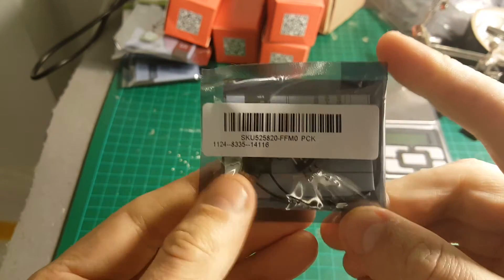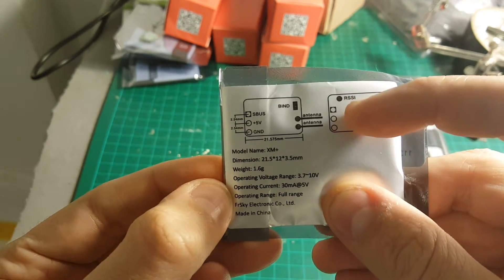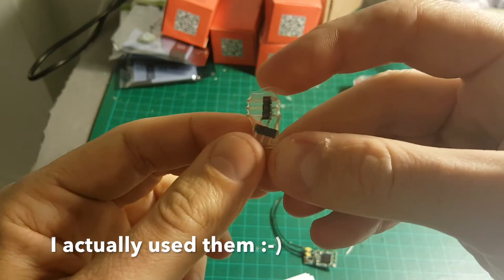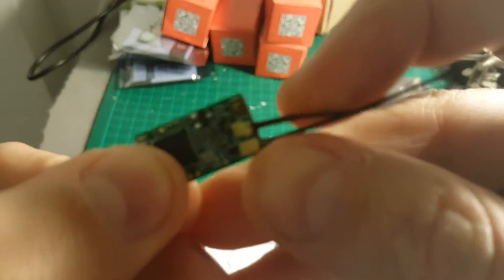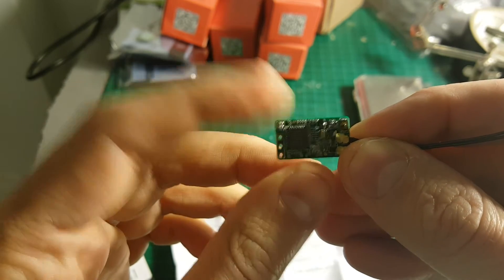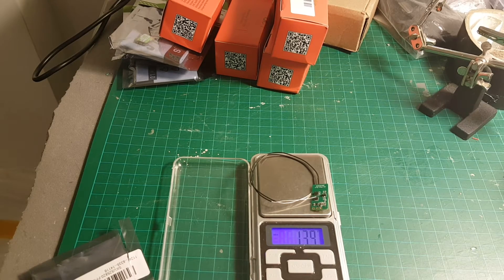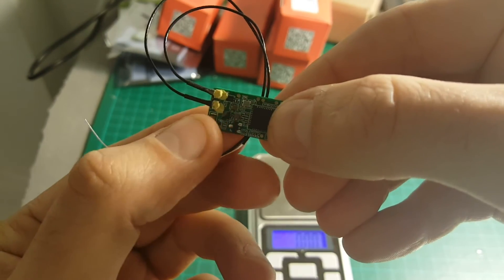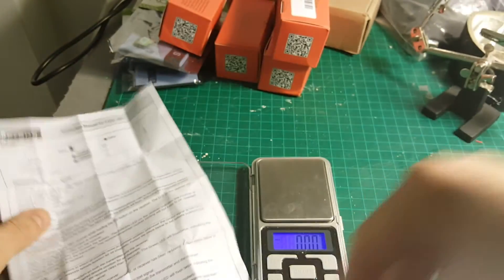Pico X - Micro Brushless Part 4 - Frsky XM+ Micro D16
Frsky XM+ Micro D16 SBUS Full Range Receiver Up to 16CH

This insanely tiny 2.4GHz diversity receiver available from TBS is the next big thing in miniaturization of racing craft. Weighing in at under 2g, this receiver is perfect for those racers who are looking to lower their AUW. These are rated to “full range”, so identical to your X4R and D4R setups.
Specification
– Dimension: 21.5*12*3.5mm(L x W x H)
– Weight: 1.6g
– Number of Channels: Up to 16CH from SBUS (1-15ch for PWM,16ch RSSI for FC)
– Operating Voltage Range: 3.7~10V
– Operating Current: 30mA @5V
– Operating Range: Full range
– With RSSI output on board: Analog 0~3.3V
– Firmware Upgradeable
– Compatibility: FrSky D16 mode

Package Included:
1 X Receiver